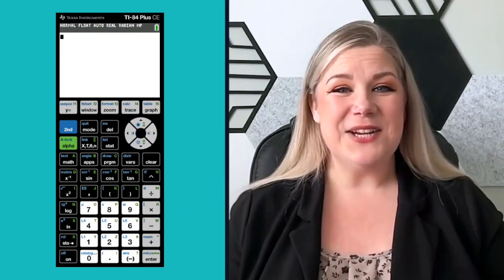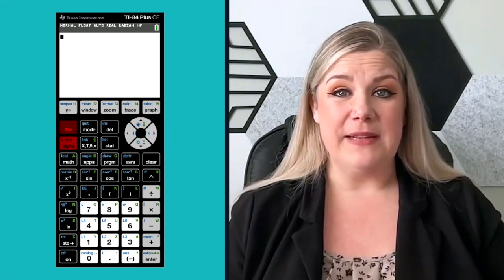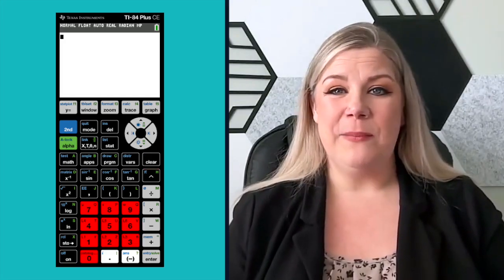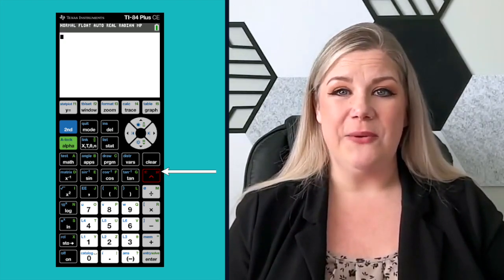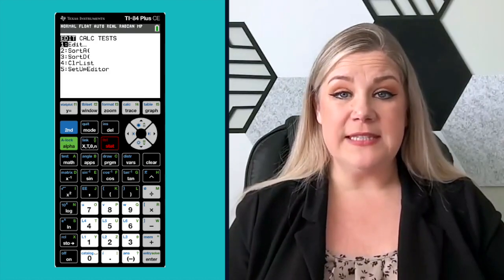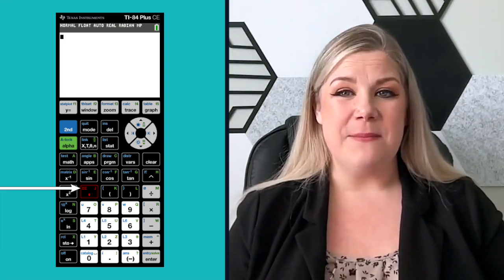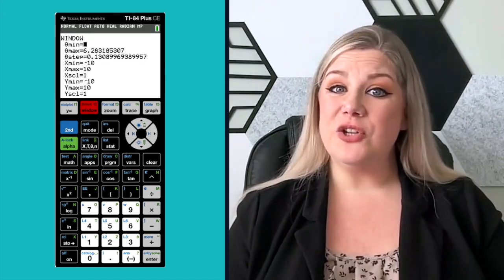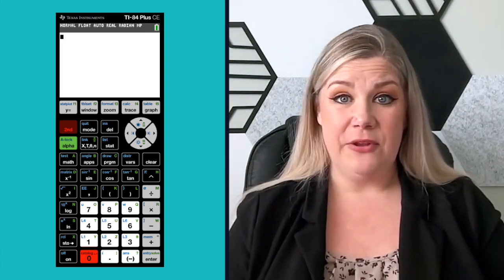How to Use the Praxis Graphing Calculator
📣Do you need help using the graphing calculator for a Praxis exam?

Join test prep expert - Elizabeth - as we walk you through everything you need to know about the Praxis graphing calculator - including tips and strategies on when and how to use it effectively to maximize test scores.

🔗 LINKS 🔗

🔎 CHAPTERS 🔎

00:00 - Intro
00:53 - About the On-Screen Graphing Calculator
01:33 - Praxis Exams With the Graphing Calculator
01:50 - How to Access the Calculator
02:20 - Key Features
14:30 - Strategies
15:49 - Resources for Practice
17:10 - Outro